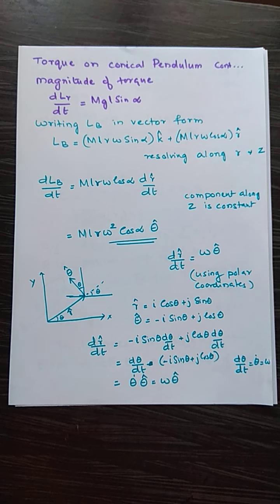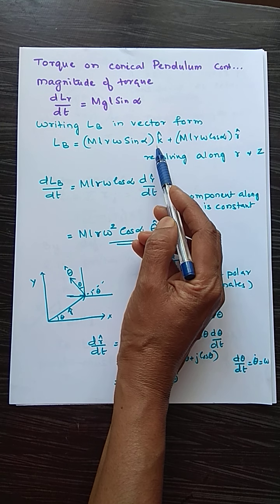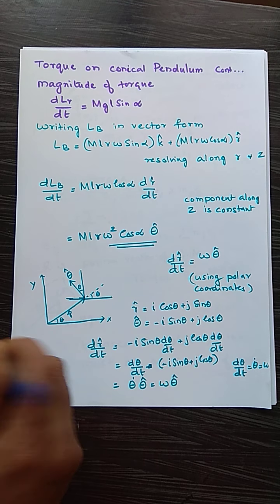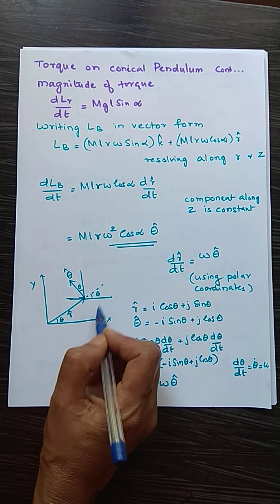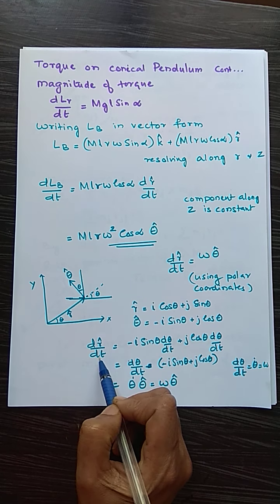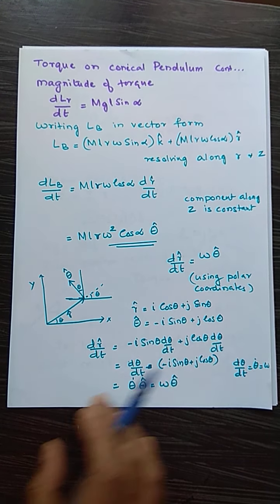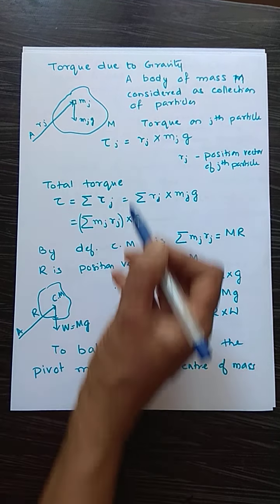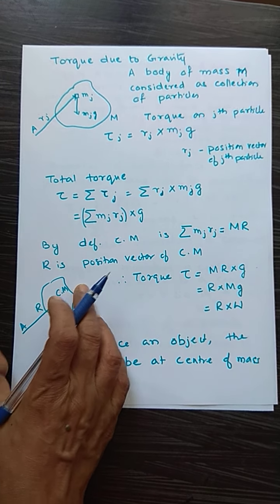Angular momentum - 7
Torque under gravity